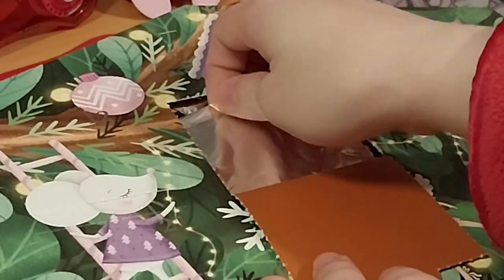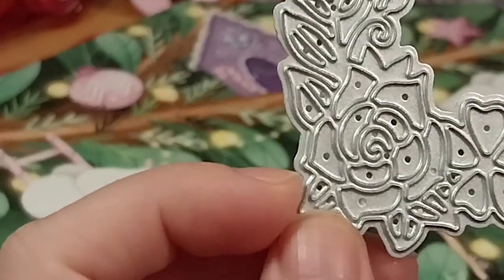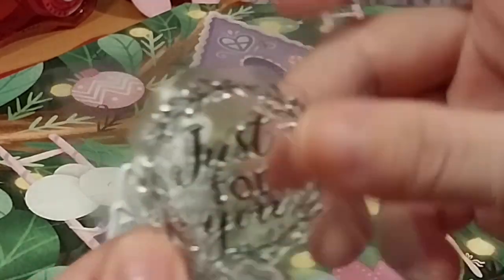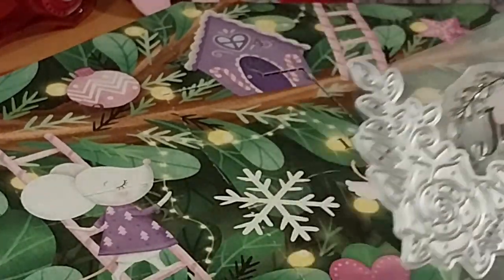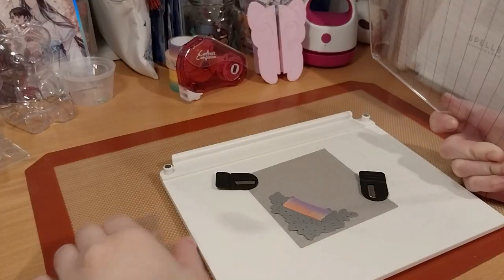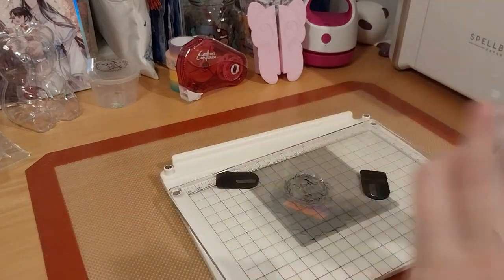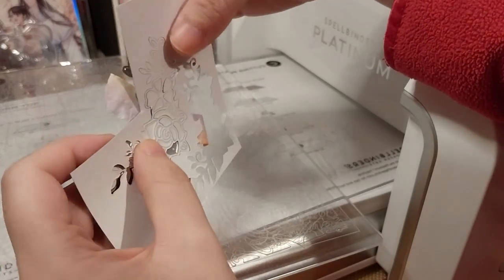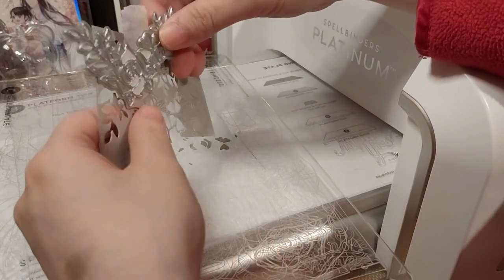Crafter's Companion Advent Calendar 2023 Day 17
Opening of: Crafter's Companion Advent Calendar 2023 Day 17

Arteza
£5 off their first order of £60+